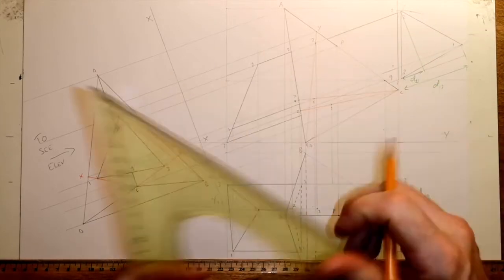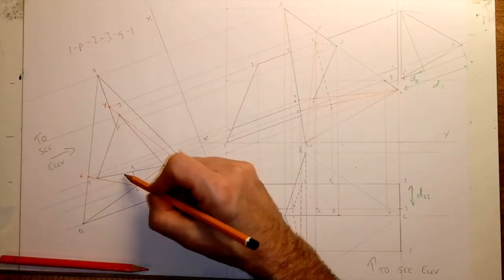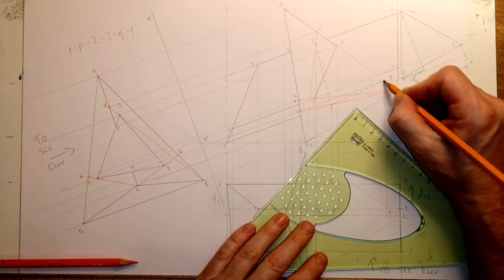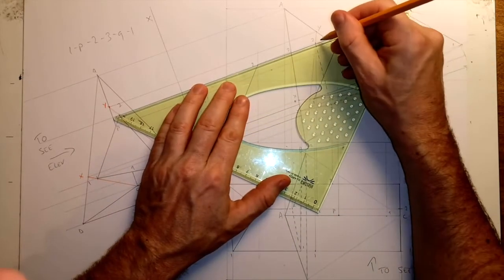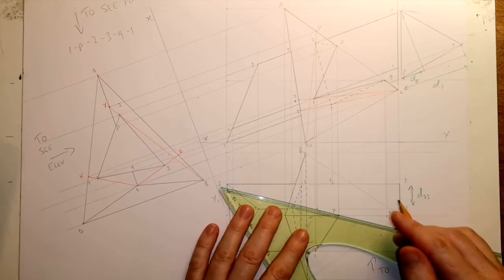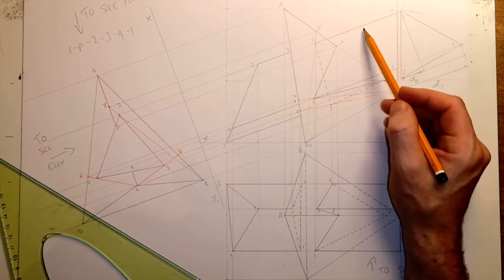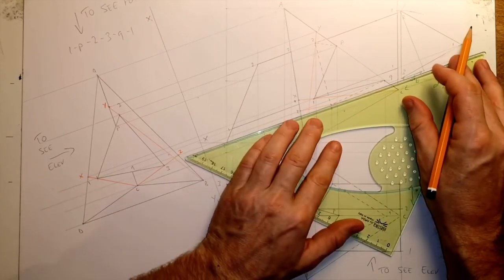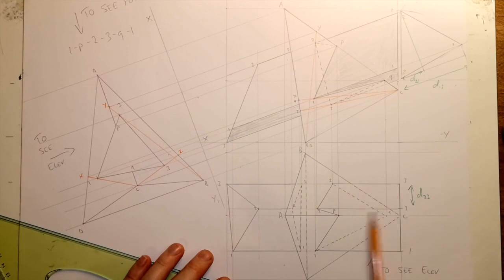2012 B-2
A good challenging intersection of solids question, I solve this using an auxiliary plan. You could also do this using vertical section planes as shown in the marking scheme.